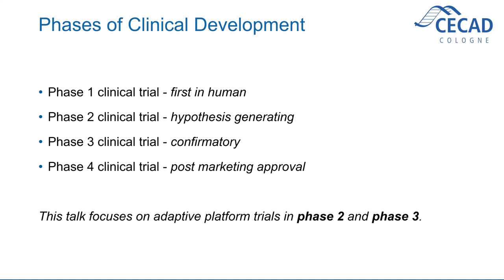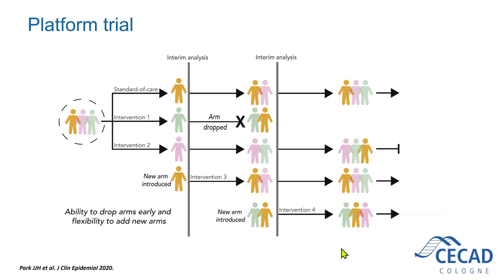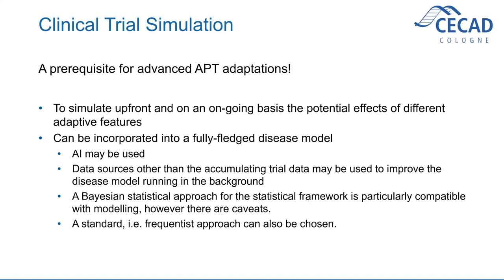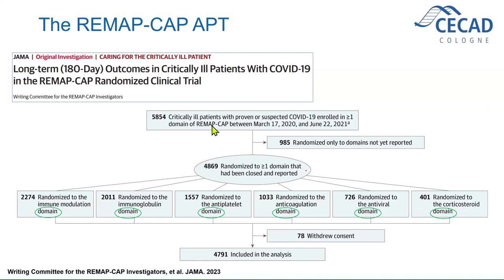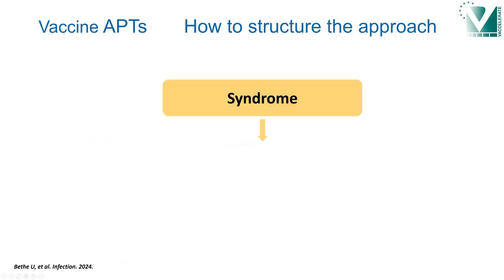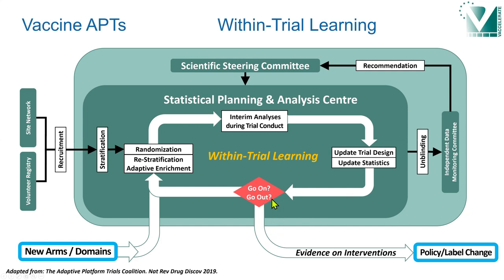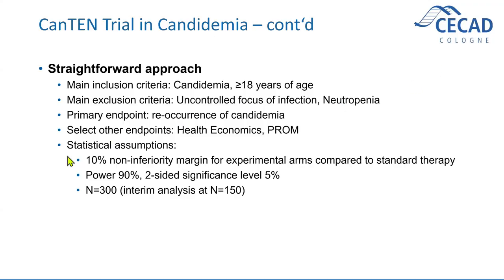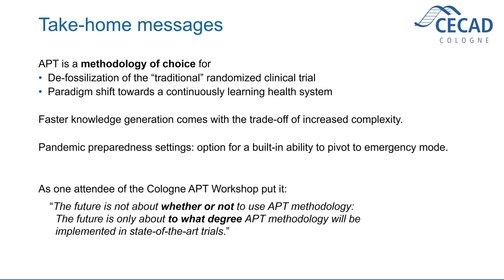TSAR Online Course: Module 12 Adaptive Platform Trials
The TSAR (Translational Scientist Aging Research) Course is aimed at all professionals working in the field of clinical trials. In 13 online modules, it explains the most important points to consider when conducting clinical trials, from phrasing research questions, to funding opportunities to the practical implementation and finally publication of results. This work is based on ICH-GCP E6 (R2). The current legal situation may slightly vary from state to state and is subject to further legal development.

Course Leader: Prof. Dr. Oliver A. Cornely
Speaker: Dr. Ullrich Bethe

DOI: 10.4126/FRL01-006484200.